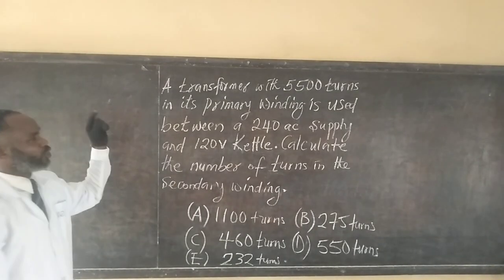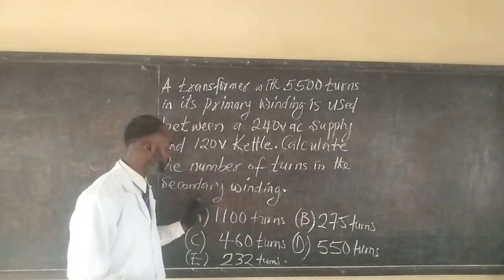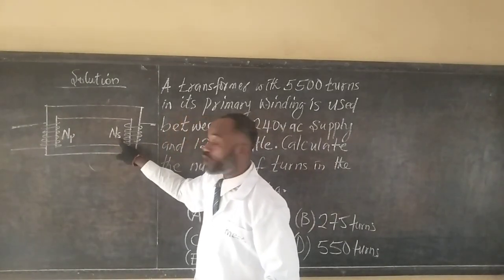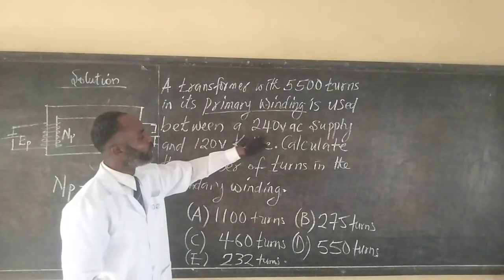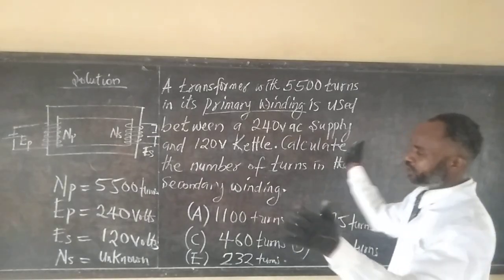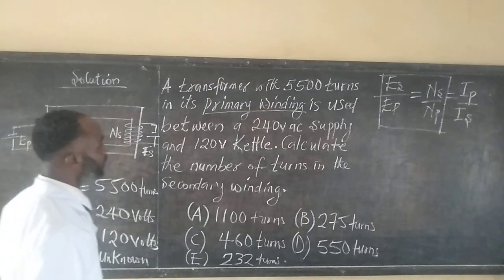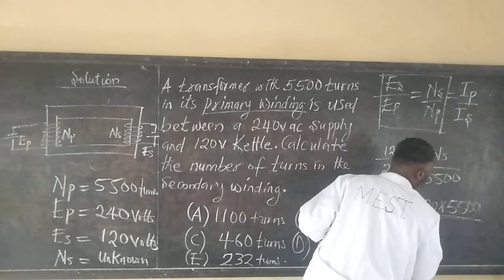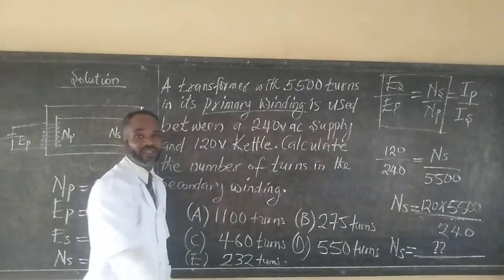ElectroMagnetic Field 6